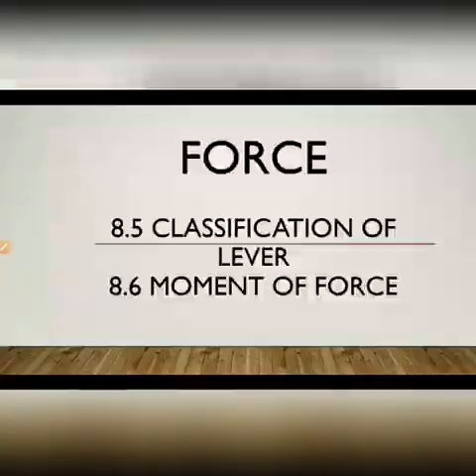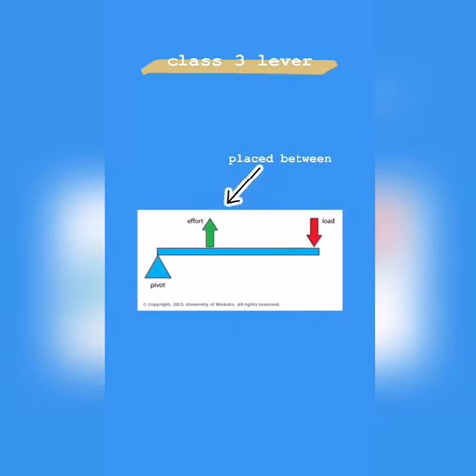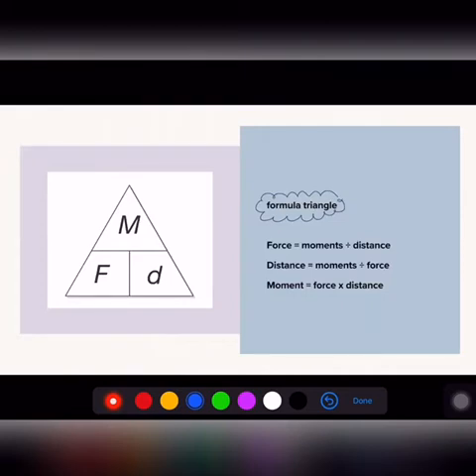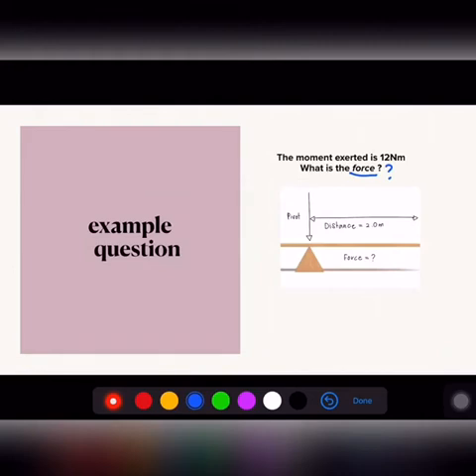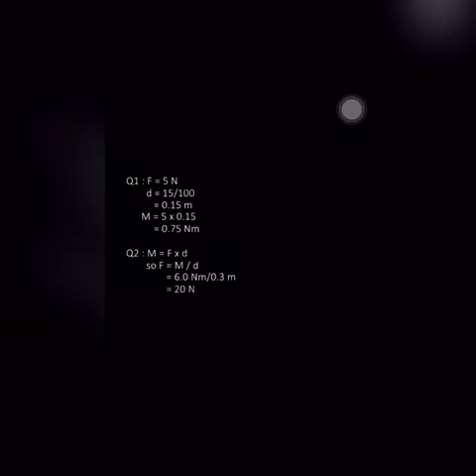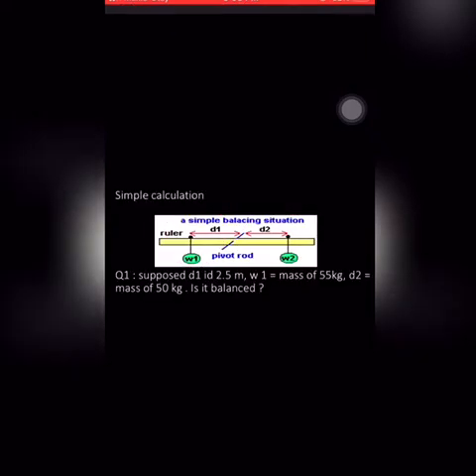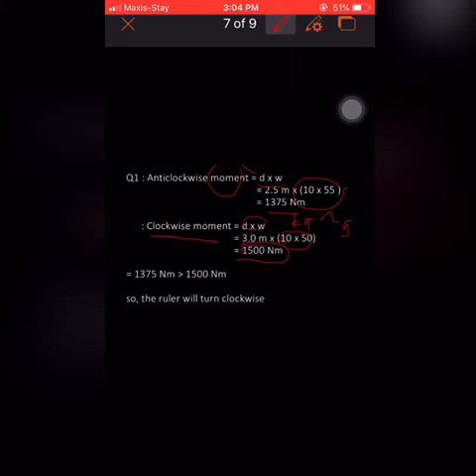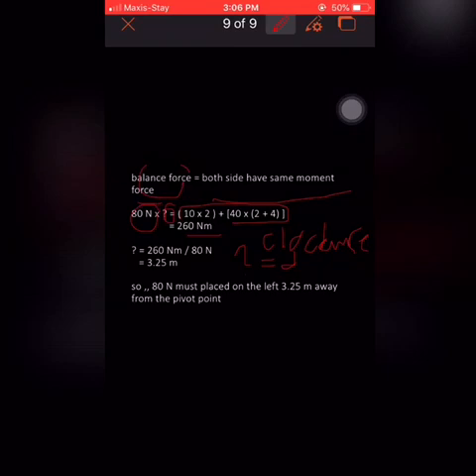GROUP 32 - LEVER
LIKE TO VOTE GROUP
THANKS TO:
MUHAMMAD HAREEZ HAZIMIE BIN MOHD HASNI
MUHAMMAD IRFAN AIMAN BIN MD RIZALMAN
SARENA BINTI IBRAHIM
NIK DIYANA SOFEA BINTI NIK NAZRIL SOUFIA

KELAS: 3 FOMALHAUT